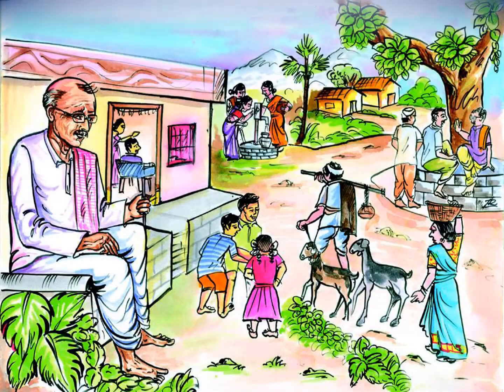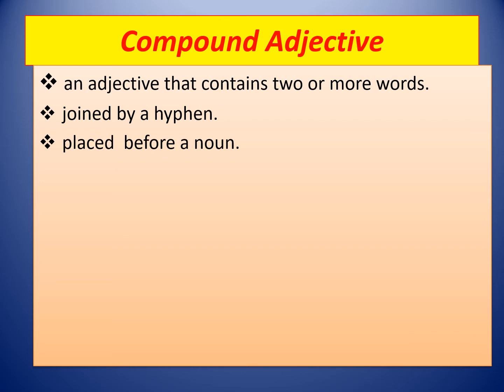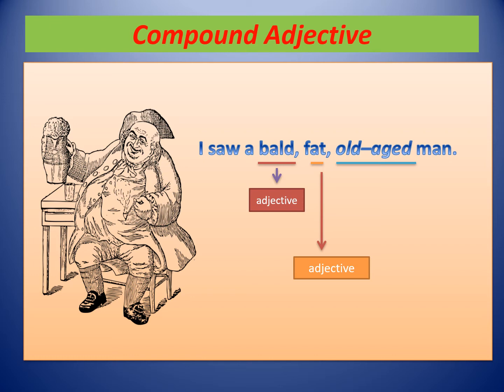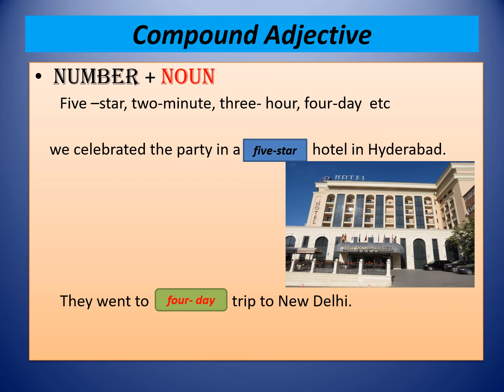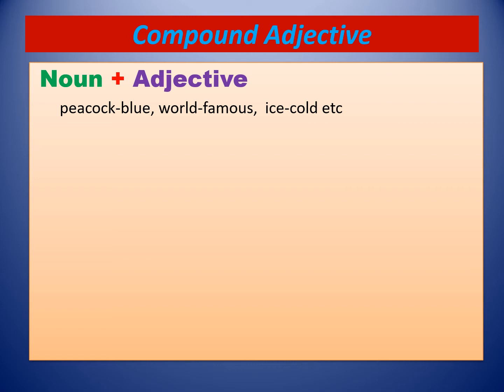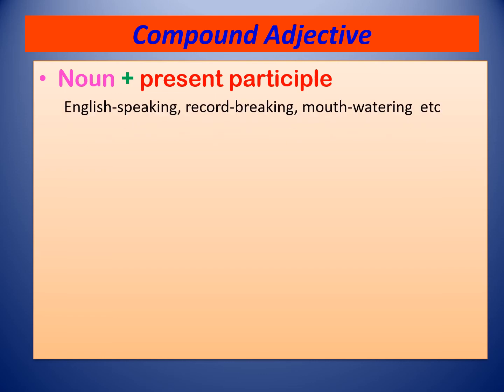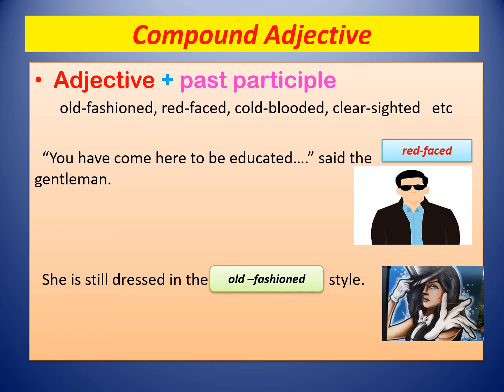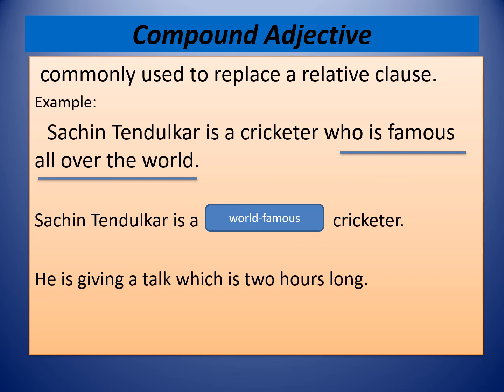Compound adjectives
TS English Vocabulary and grammar